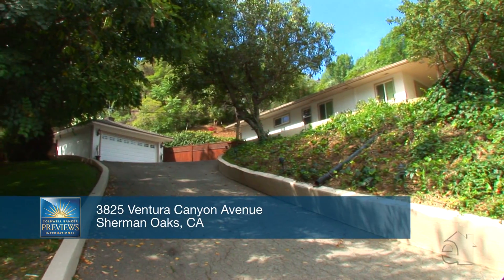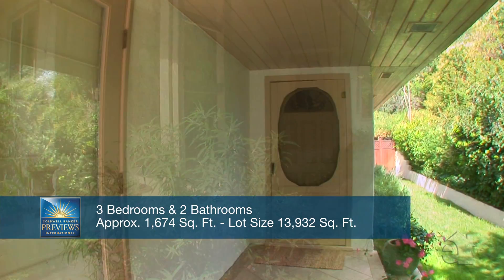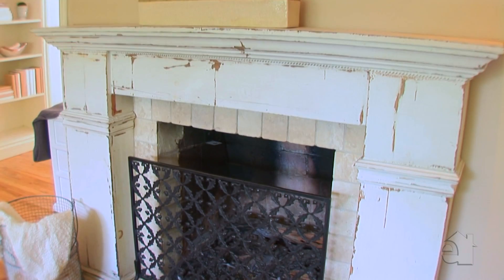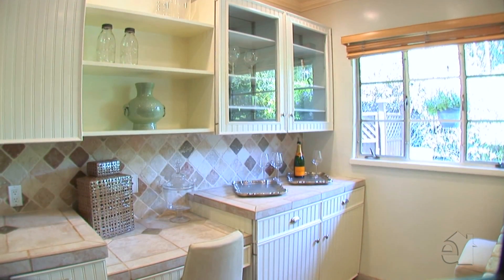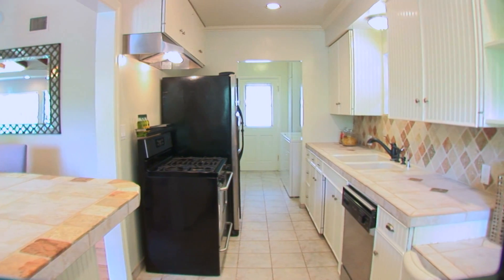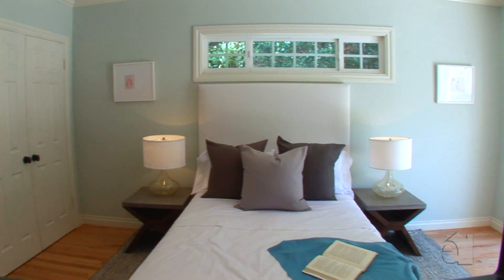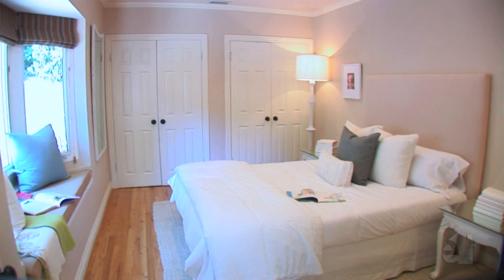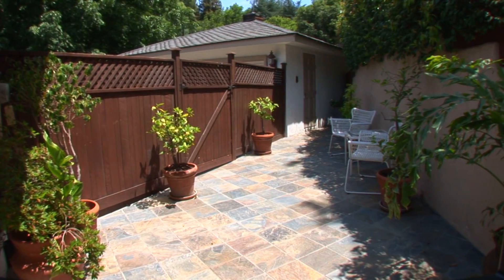3825 Ventura Canyon Avenue Sherman Oaks CA 91423